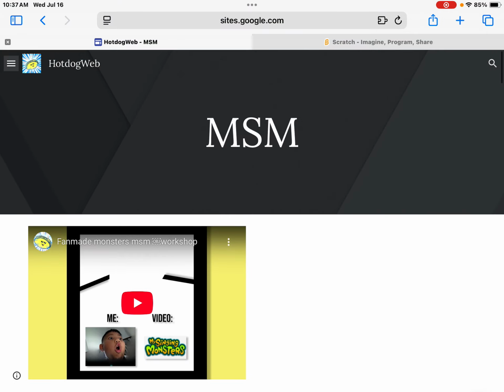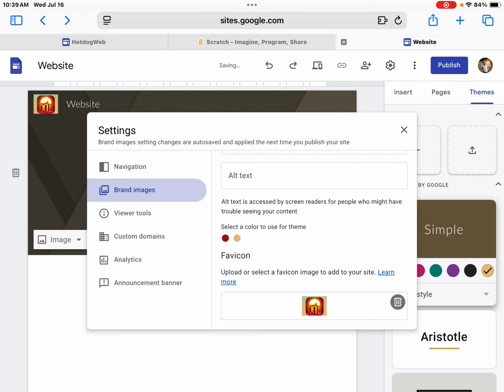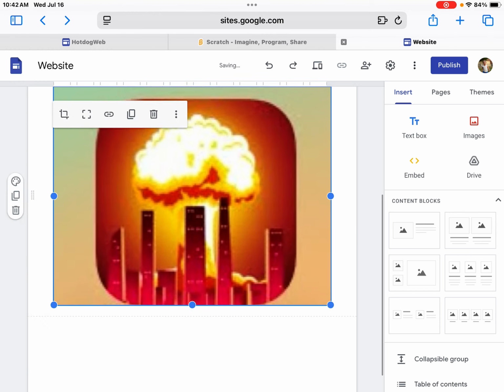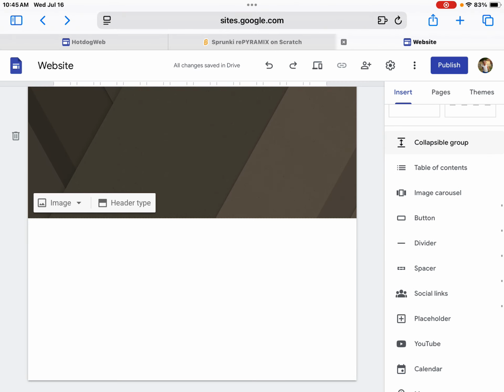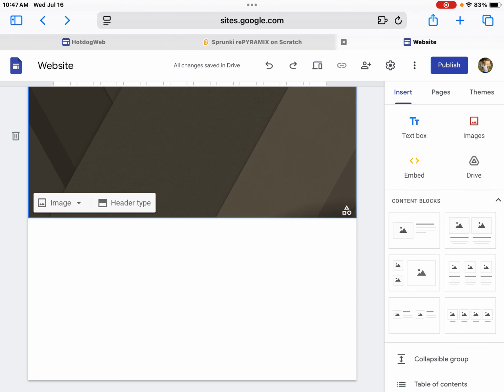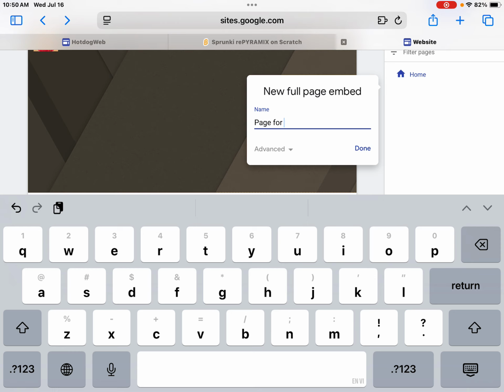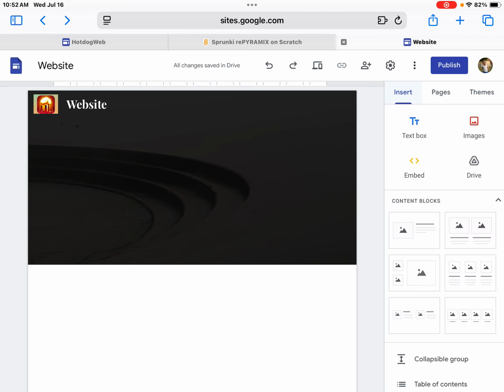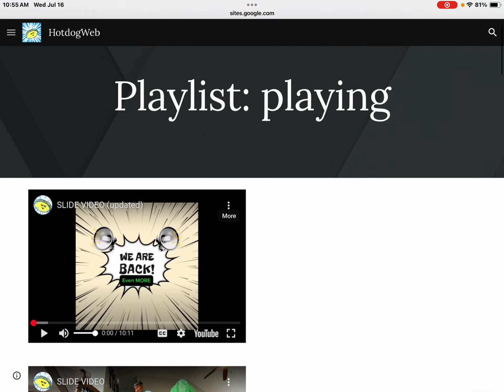Google sites (HOW TO USE)